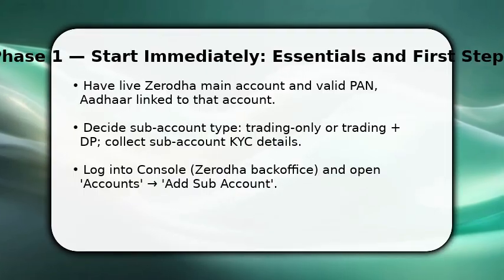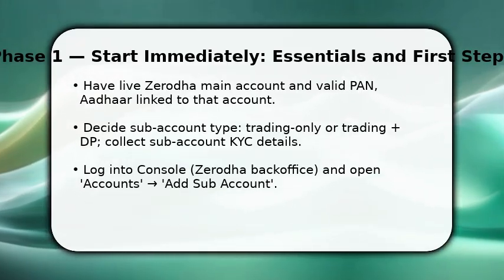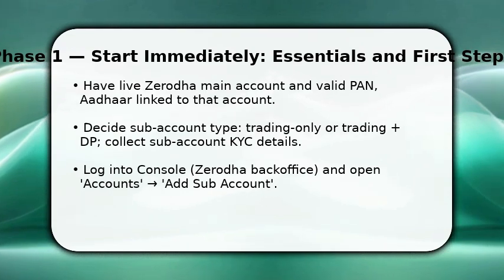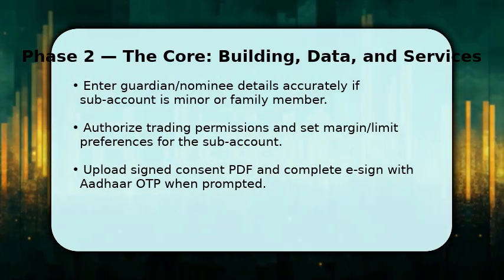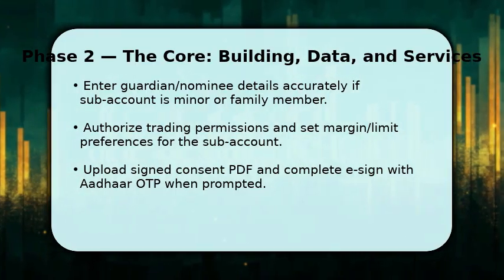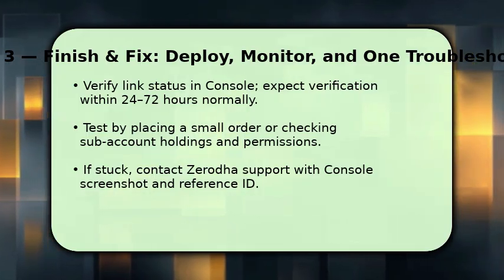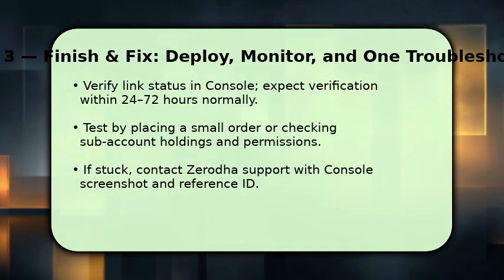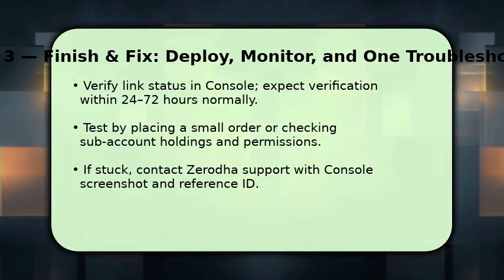How to Link Sub Account in Zerodha - Full Guide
How to Link Sub Account in Zerodha - Full Guide | 🔒 Surfshark VPN Deal — Stay private and secure. $1.99/mo + 3 Months Free ▸

Discover the step-by-step process of linking a sub account to your main Zerodha brokerage. This comprehensive guide covers essential tips for managing multiple accounts, ensuring seamless trading experiences and maximized investment opportunities.

link sub account, Zerodha Brokerage, invest in stock market India, trading experience, multiple brokerages management,